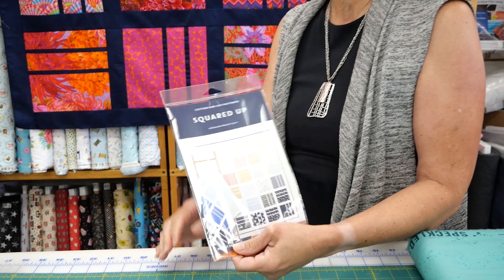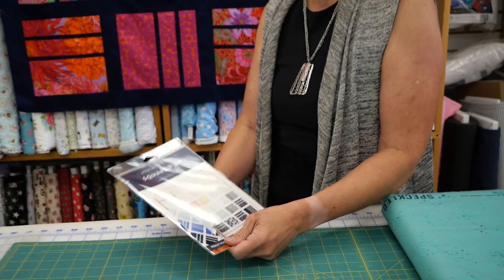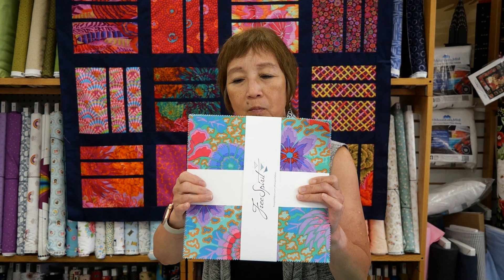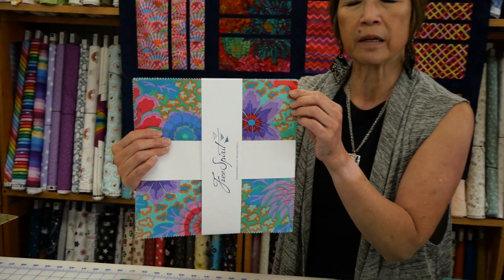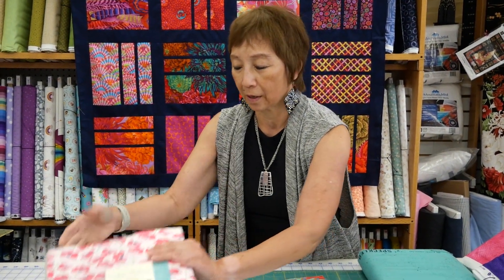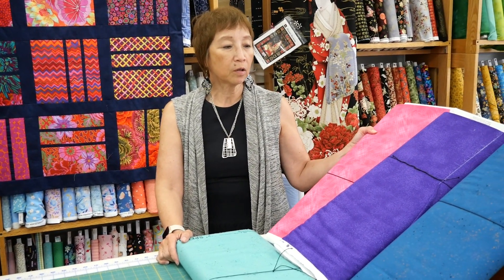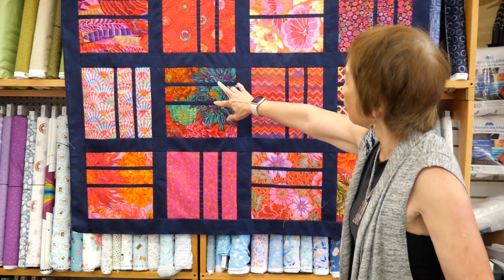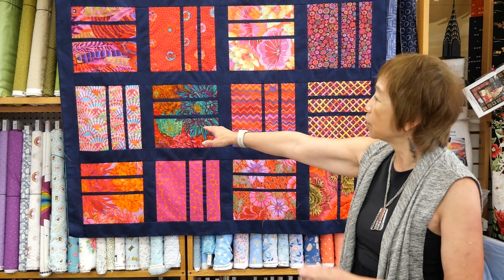Class Intro - Beginner Basics - Quilting Fundamentals 2 - The Squared Up Quilt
Create a  modern beginner friendly quilt that packs a lot of punch! The technique involved in this skill building class is leaning how to use your rotary cutter and ruler to create quilt blocks. Make a quilt top, learn pin basting, and discuss basic machine quilting.